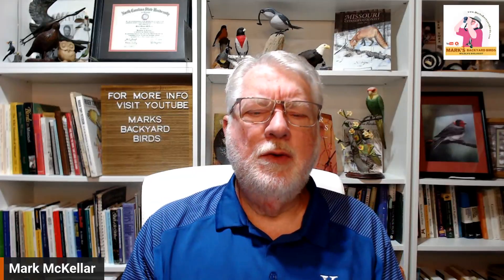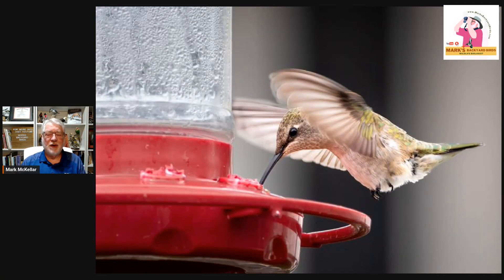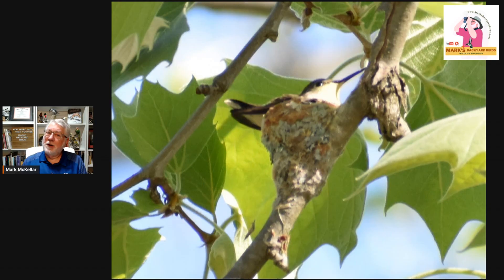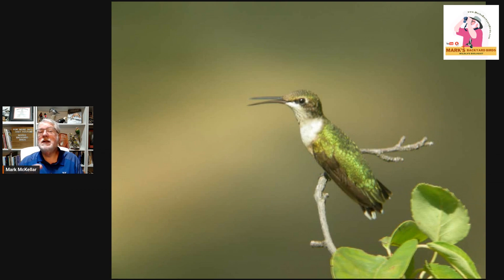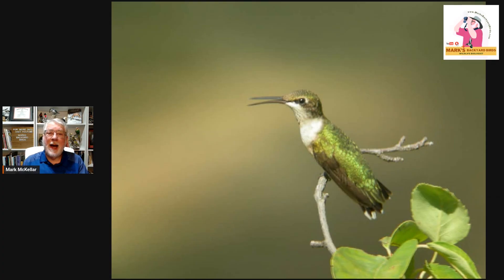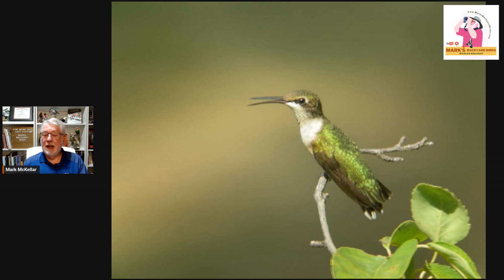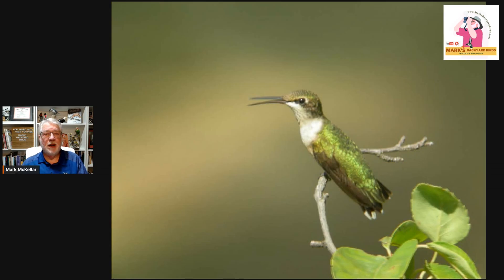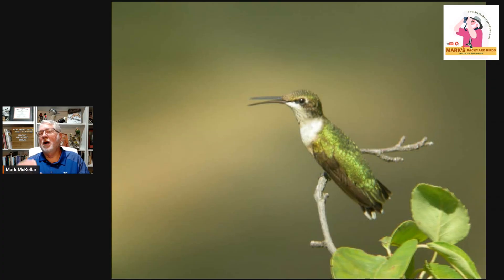Where Have My Hummingbirds Gone?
Spring is the season we look forward to hummingbirds returning to our yards but some years can be frustrating as they may not stick around for the nesting season. Why is this? Should I just give up and take my hummingbird feeders down?

Mark's Amazon store:

Cover photo of a female Ruby-throated Hummingbird by James Bandes
00:21 Introduction
01:18 Male Ruby-throated Hummingbird on bluebells by Mary Nemecek
01:43 Coral Honeysuckle by Mary Nemecek
01:59 Female Black-chinned Hummingbird by Bobby Huhammad
02:01 Female Broad-billed Hummingbird with nesing material by Mary Nemecek
02:14 Why Do They Leave?
03:04 Female Ruby-throated Hummingbird on a nest by Robin Voorhees
03:53 Female Ruby-throated Hummingbird by Pat White
04:55 Will They Be Back and When?
05:34 Provide Water - Bird Bath Mister by James Bandes
06:42 What is the Best Month For Hummingbirds?